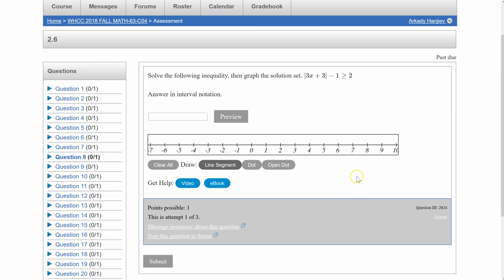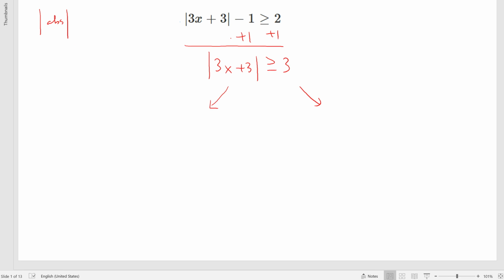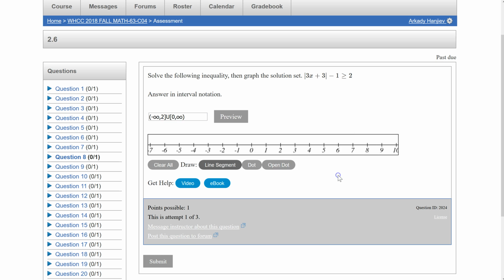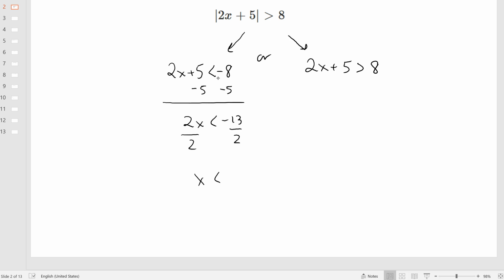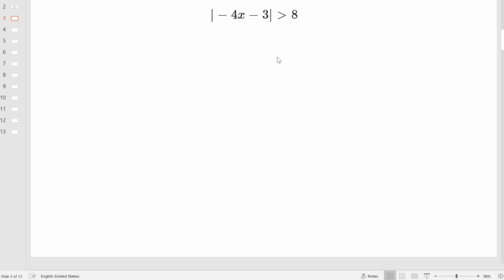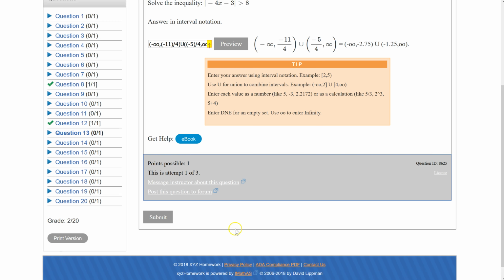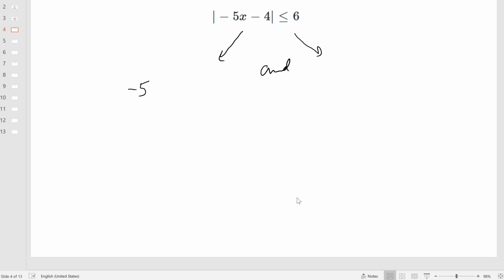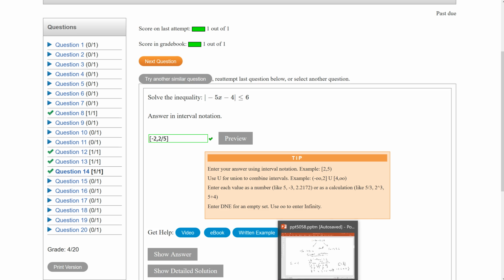MATH_63_CH2_SEC6_XYZHW_8_12_13_14